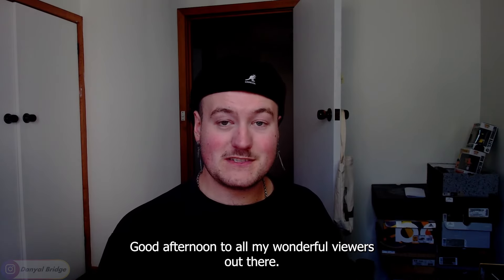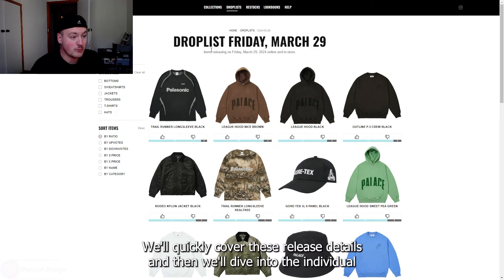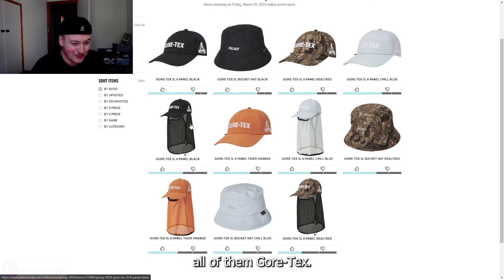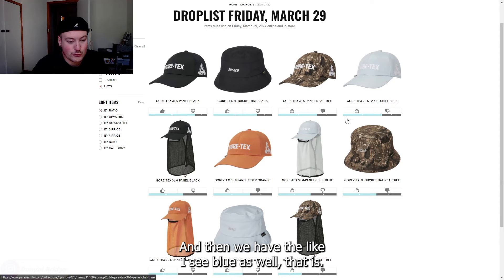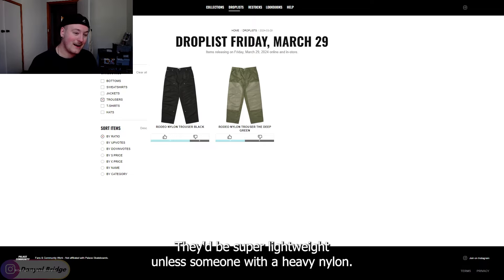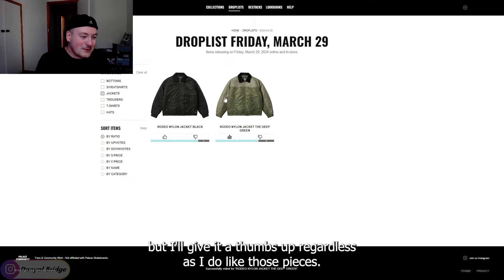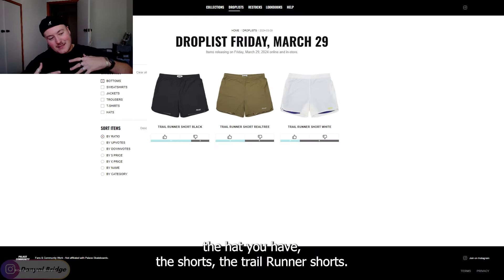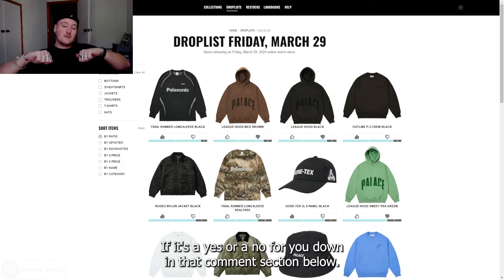Drop List | Everything Dropping In Week 9 Of Palace's Spring 2024 Collection!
Hey y'all! Welcome back to another drop list video! In the video, I am going to be covering the drop list of Week 9 of Palace Skateboards' Spring 2024 Collection!

In the video, I will be a Palace Community page to cover the drop list. I'll be covering all the official images, all the release details, and my thoughts and opinions on week 9.

As always, I want to know your thoughts and opinions on the drop list for week 9 of Palace Skateboards' Spring 2024 collection! Do you like any of the pieces releasing this week? What is your favourite piece this week? What is your least favourite piece this week? Lemme know all your thoughts and opinions in the comment section below!

Chapters
0:00 Intro
0:22 What Is Going To Be Covered In Today's Video